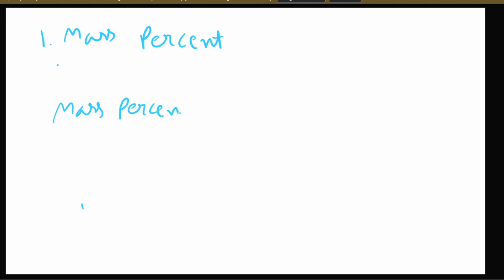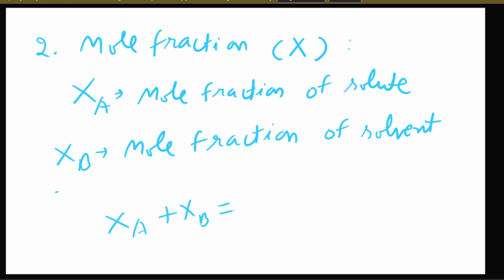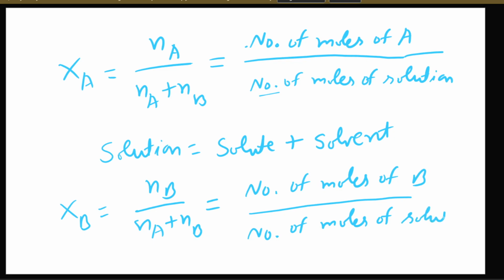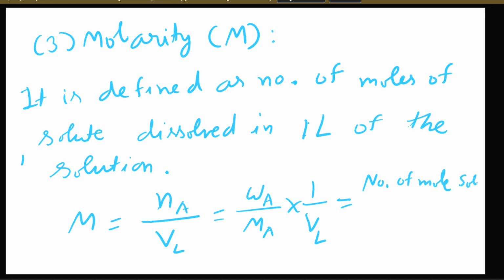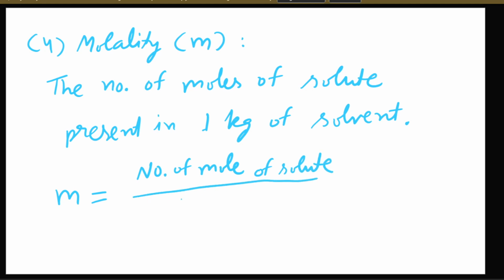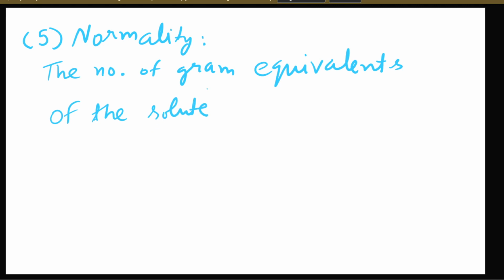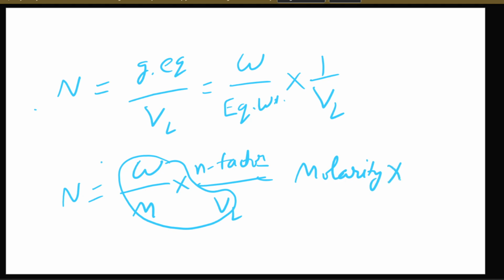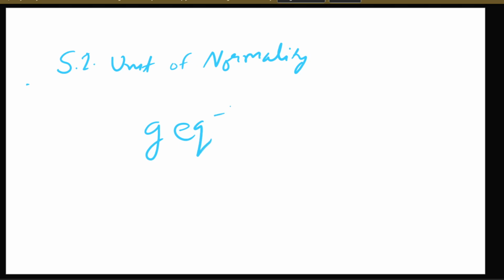Concentrations Terms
Some basics concepts of chemistry 11th chemistry